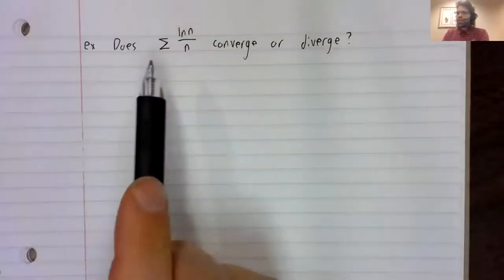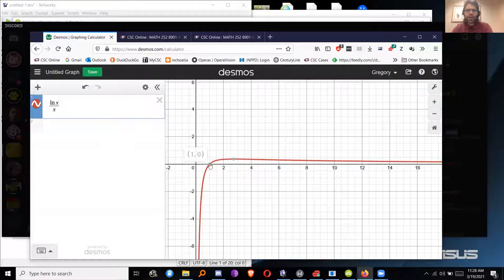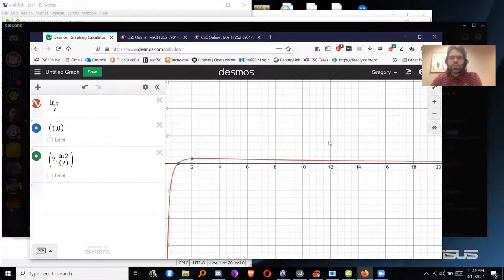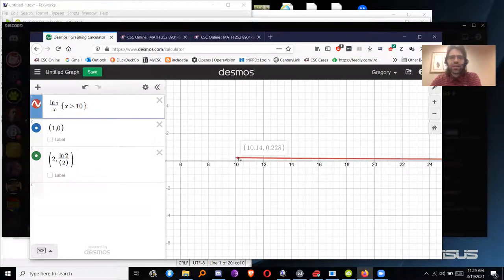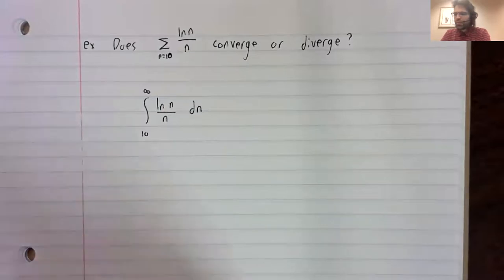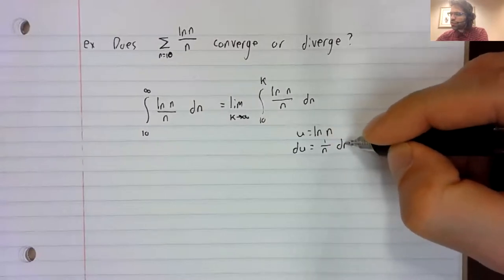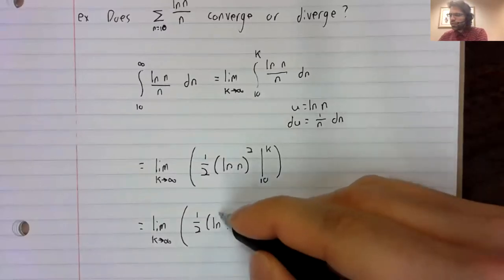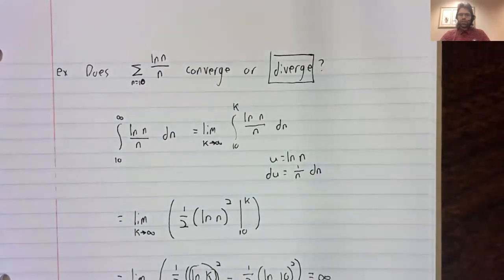Integral test further example